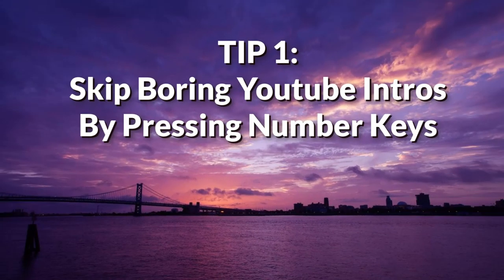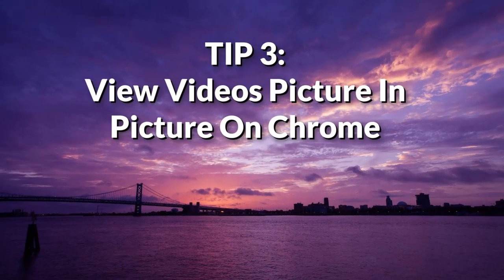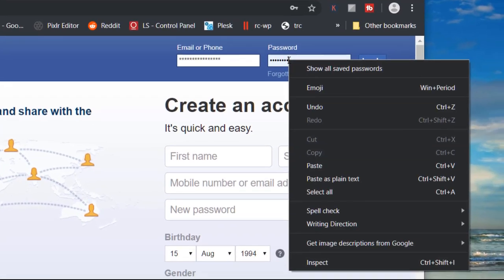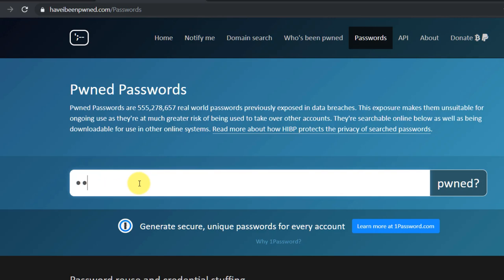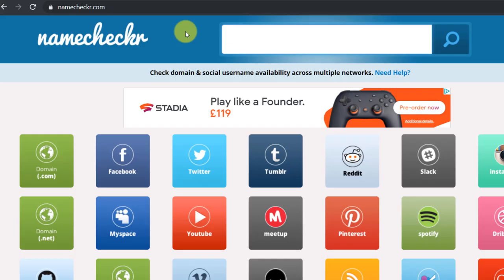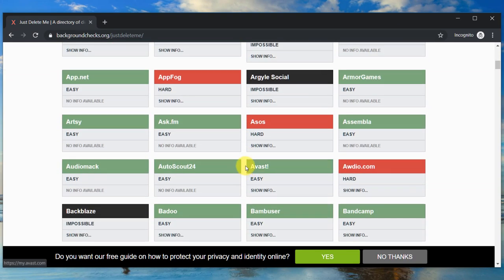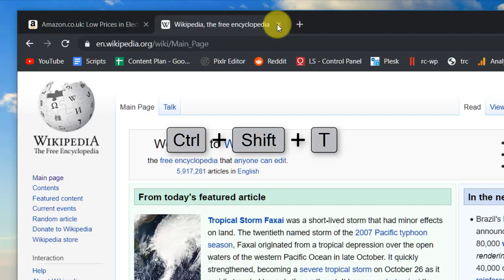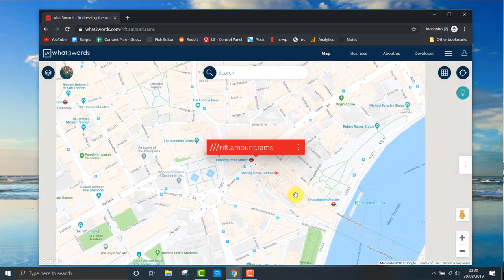14 USEFUL INTERNET TIPS & TRICKS THAT ARE ACTUALLY HELPFUL! 2020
☕ WAS THIS USEFUL? SAY THANKS WITH A COFFEE

In this video I have compiled 14 useful internet tips and tricks that are actually useful. These tips cover a range of topics from Youtube, internet security, social media, email and web browsing. Plus a handful of useful websites that you definitely need to know.

Seb